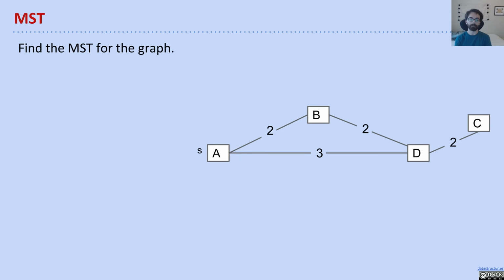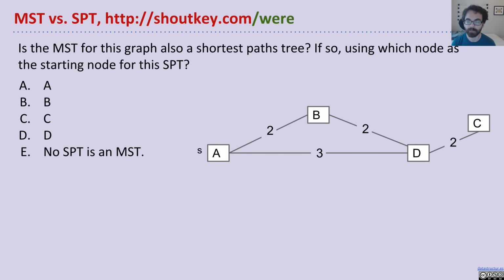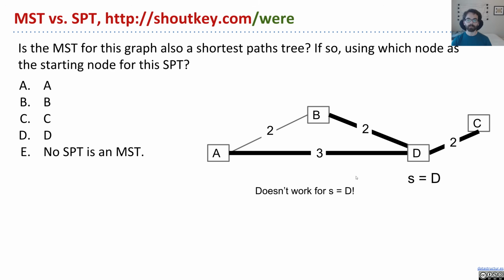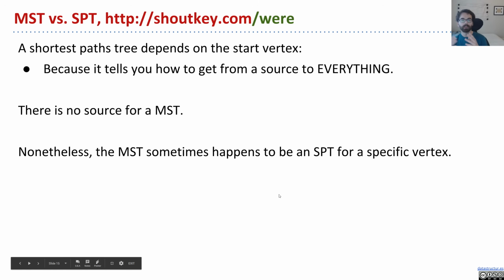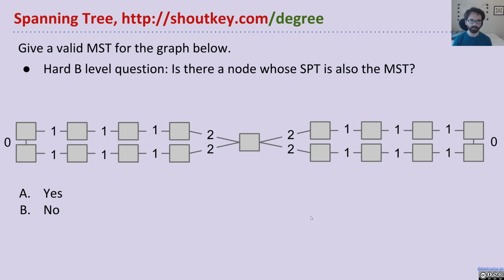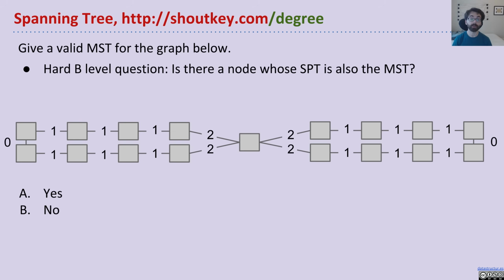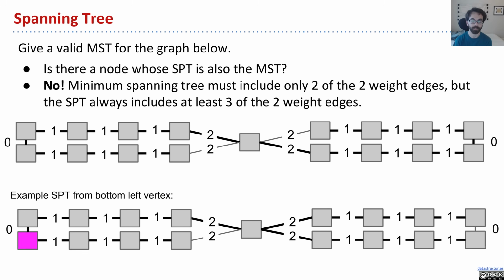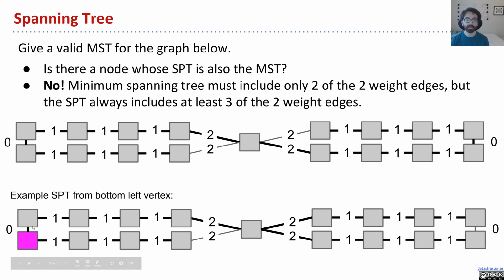vid4 msts vs spts